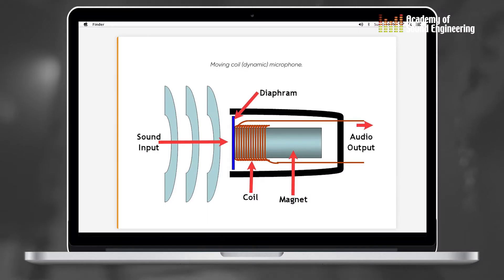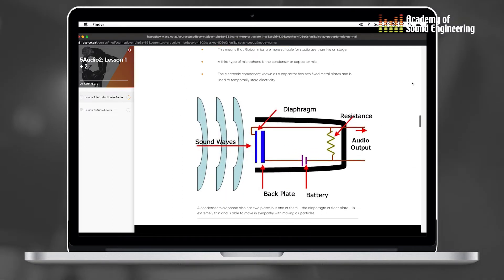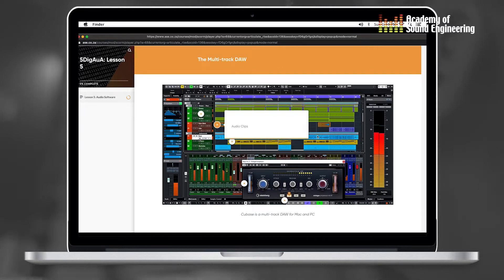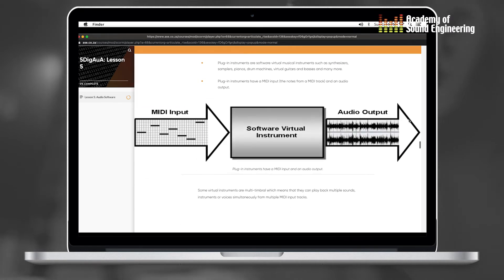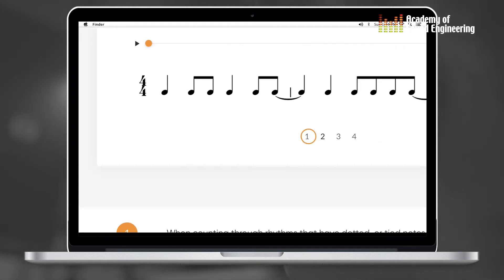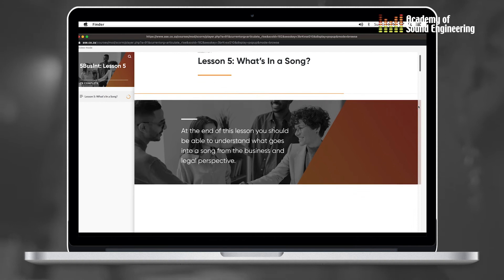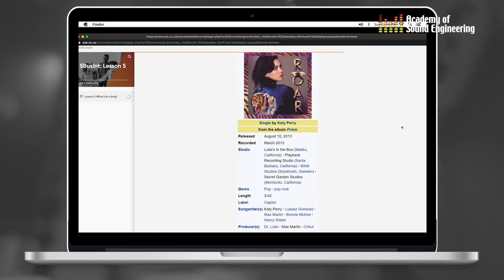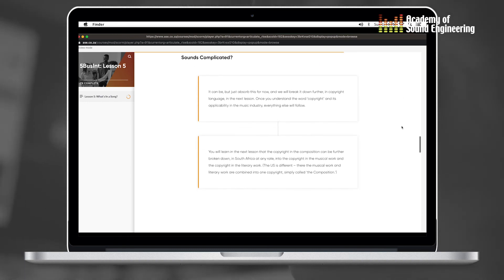ASE Journey Through Sound | Episode 5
Journey Through Sound Season 1 Episode 5

Academy of Sound Engineering's (ASE's) fifth episode of an 8 Part series following Jadyn Goff, a 2021 1st-Year Hybrid student as she continues her journey with Module 1 of the Diploma in Audio Technology.
In this episode, Jadyn learns A LOT! Really piling on the skills in DAW, MIDI, Music theory, Music Business and so much more!